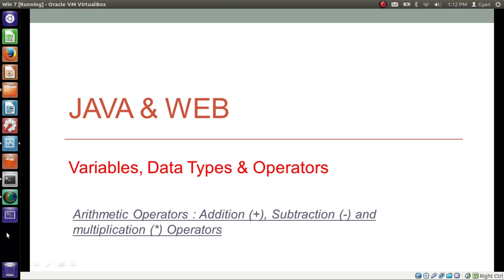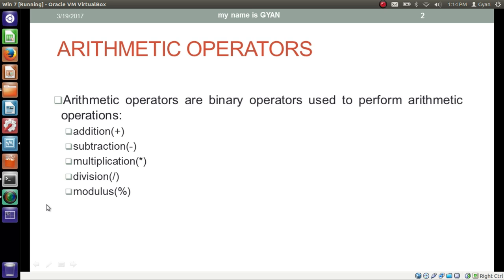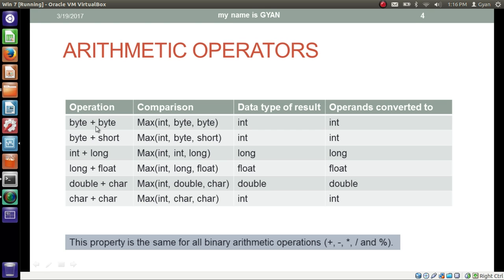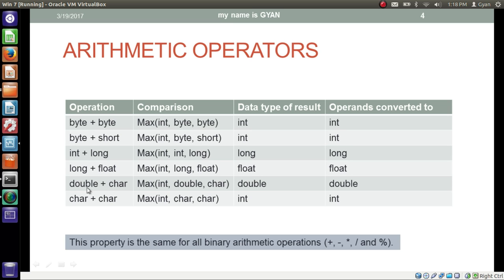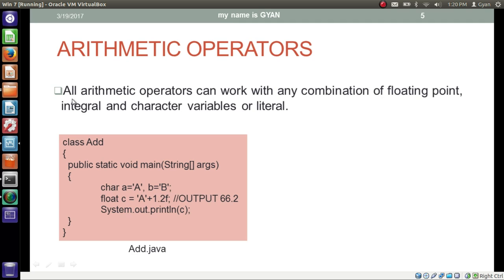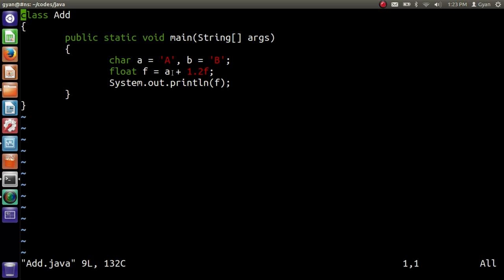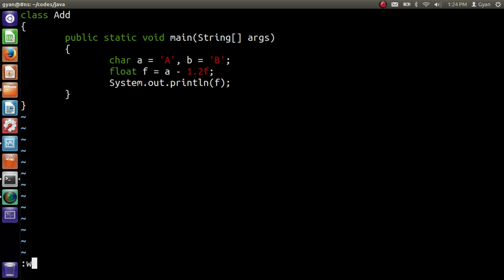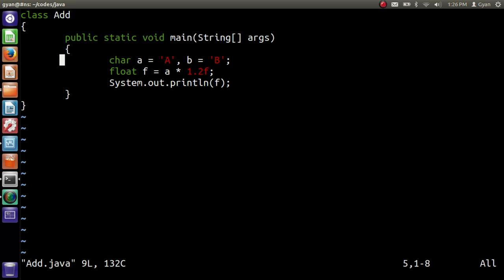Java Arithmetic Operators | Part 1 | Addition(+), Subtraction(-) & Multiplication(*)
Types of Operators in Java

Java Arithmetic Operators

Addition(+), Subtraction(-) and Multiplication(*) Operators